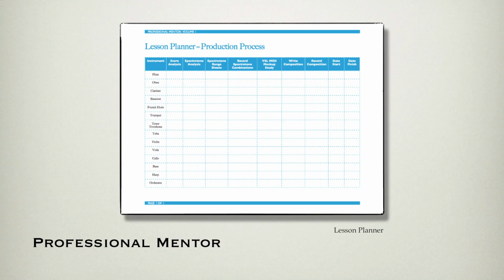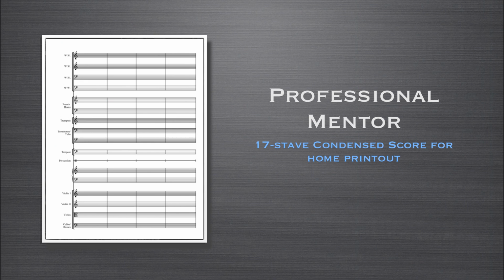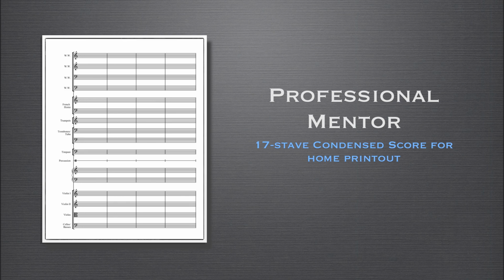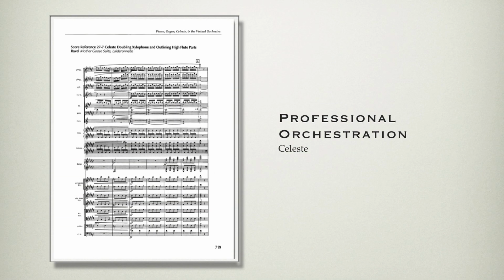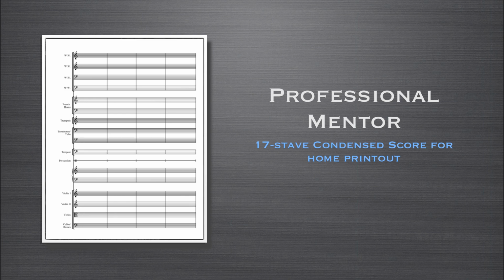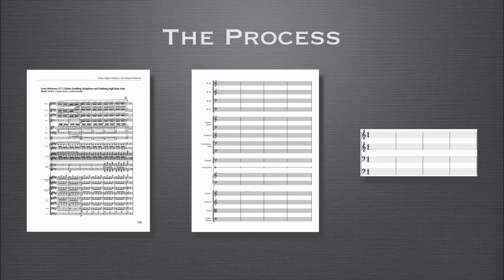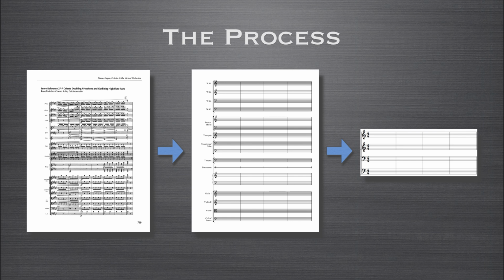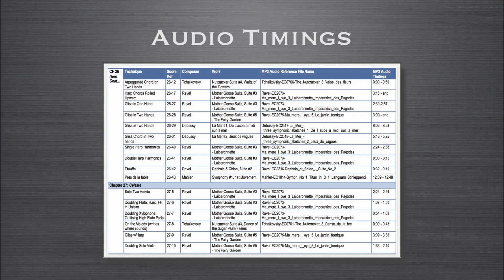ProOrchScoreStudy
Score Study Steps by Peter Alexander, author Professional Orchestration and editor, Alex North Film Scoring Series Study Scores.